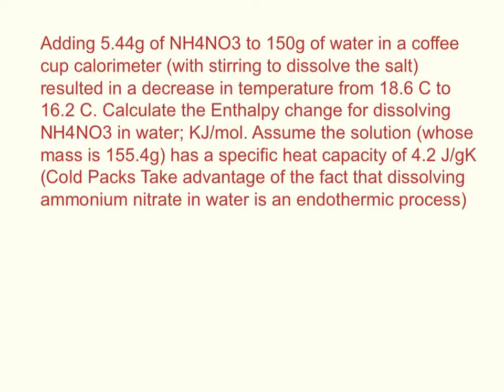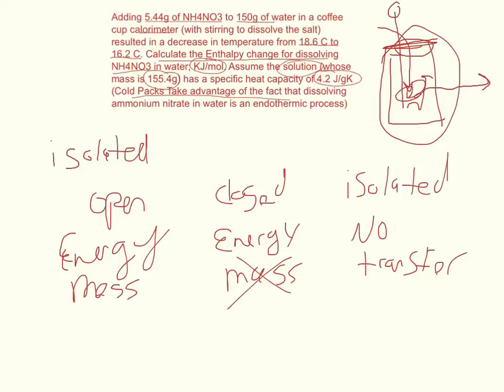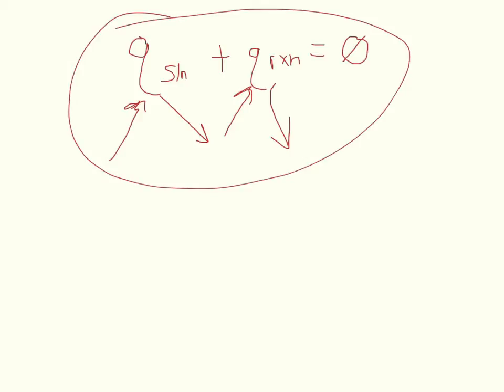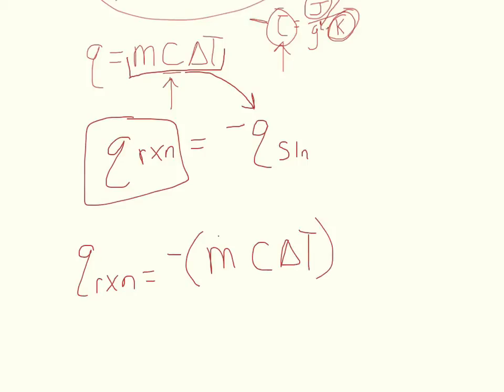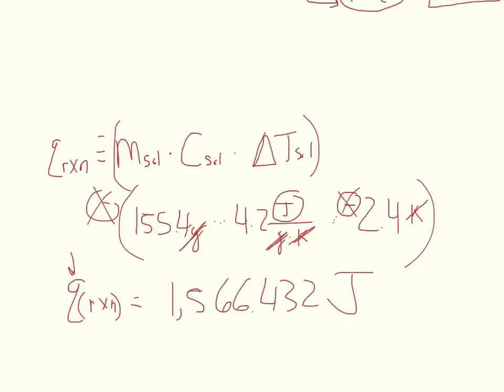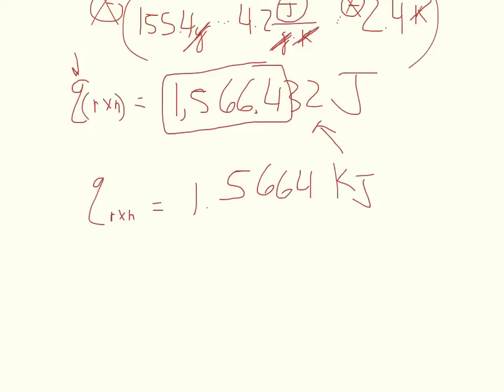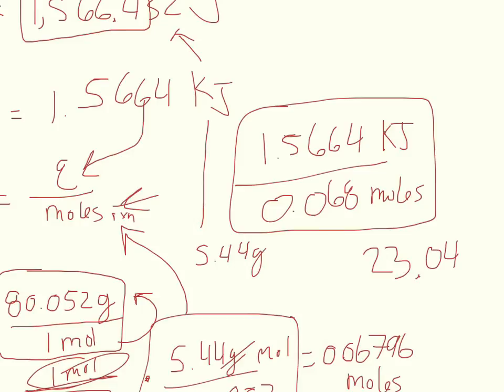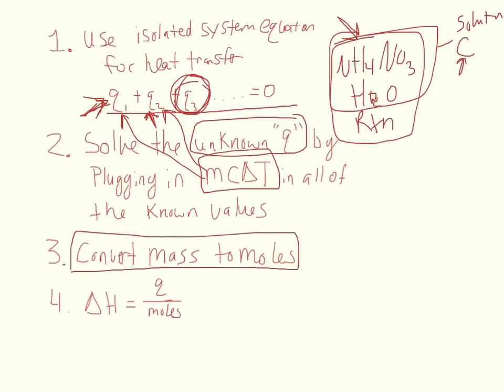Specific Heat and Enthalpy -- Calculate the Enthalpy change for dissolving NH4NO3 in water; KJ/mol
Adding 5.44g of NH4NO3 to 150g of water in a coffee cup calorimeter (with stirring to dissolve the salt) resulted in a decrease in temperature from 18.6 C to 16.2 C. Calculate the Enthalpy change for dissolving NH4NO3 in water; KJ/mol. Assume the solution (whose mass is 155.4g) has a specific heat capacity of 4.2 J/gK (Cold Packs Take advantage of the fact that dissolving ammonium nitrate in water is an endothermic process)